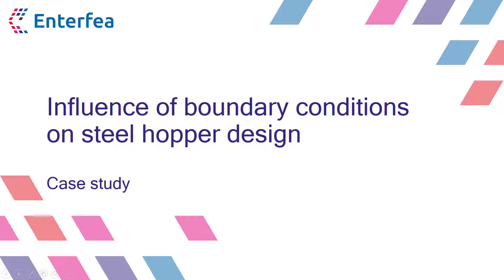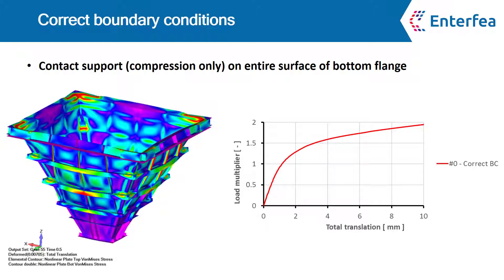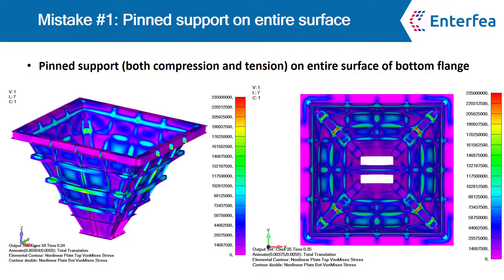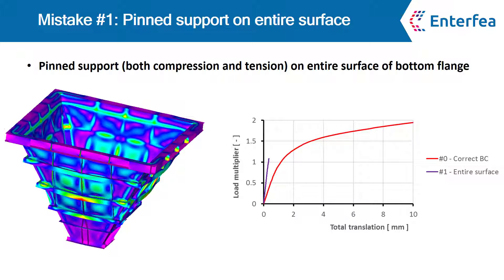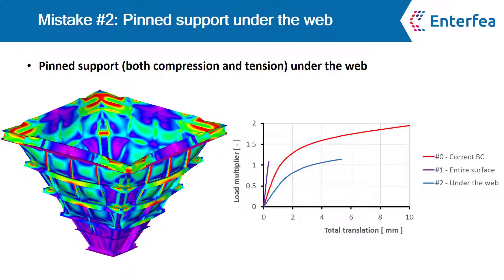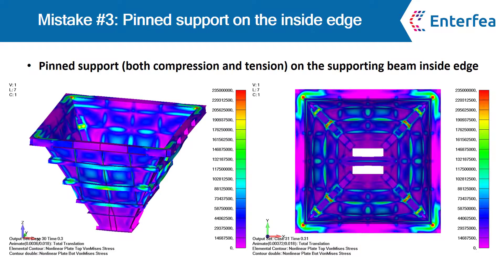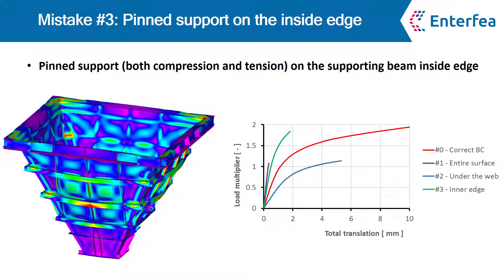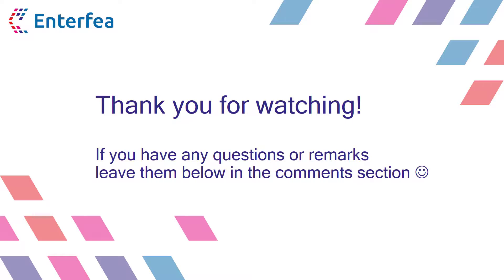Boundary conditions influence on static design - case study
Boundary conditions have a huge impact on analysis outcomes!

This case study shows how support conditions influence the outcomes of nonlinear analysis of a steel hopper!